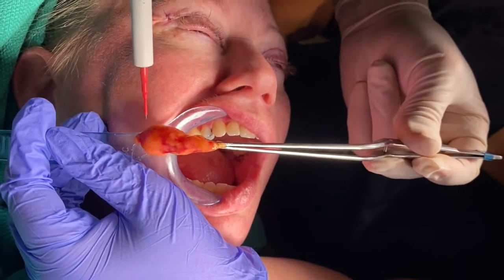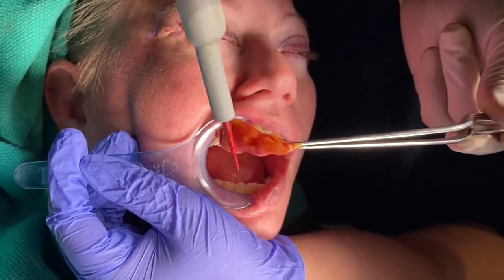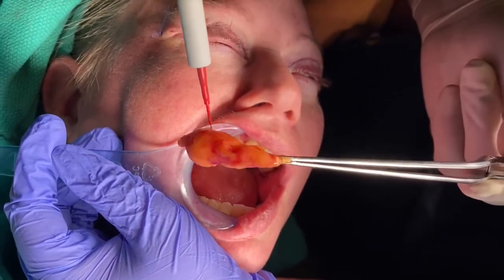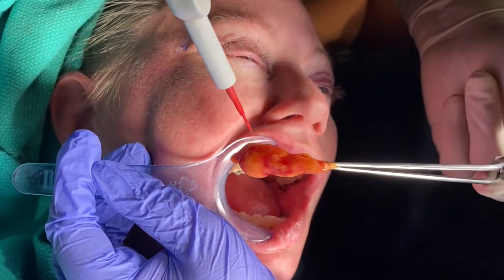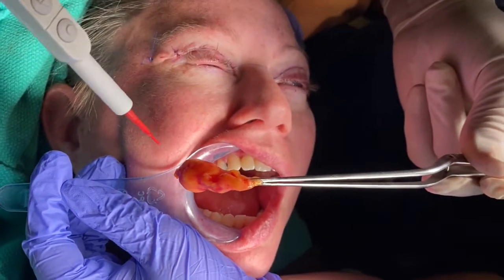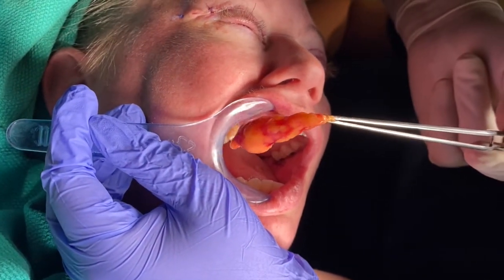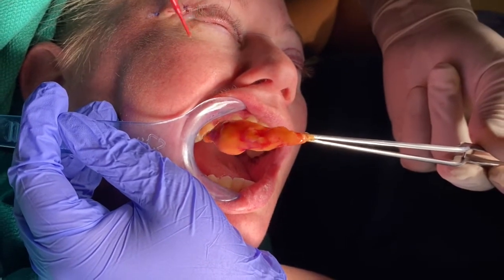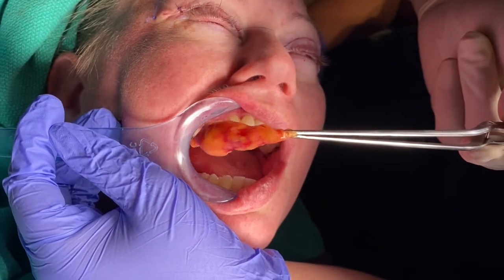BUCCAL FAT REMOVAL ON OUT OF TOWN PATIENT | With Dr. S. Saul Lahijani, MD